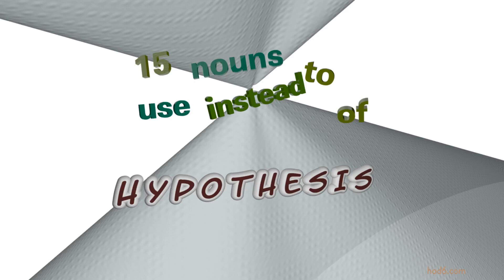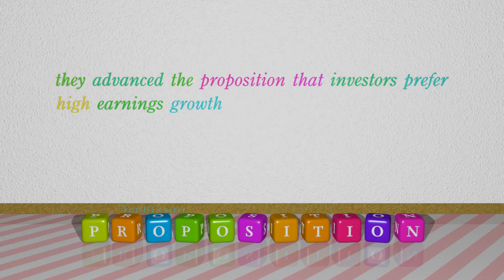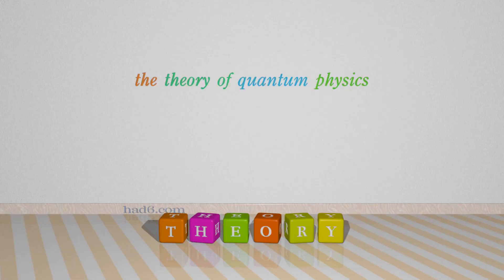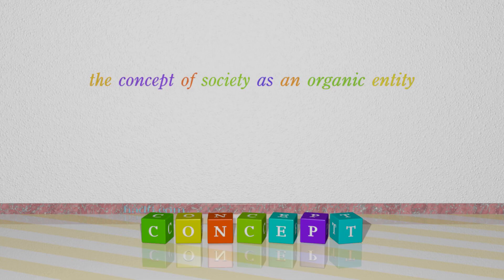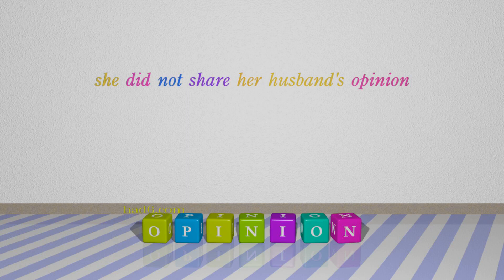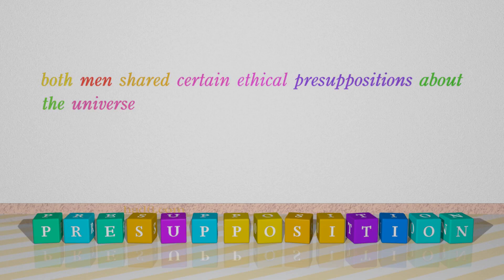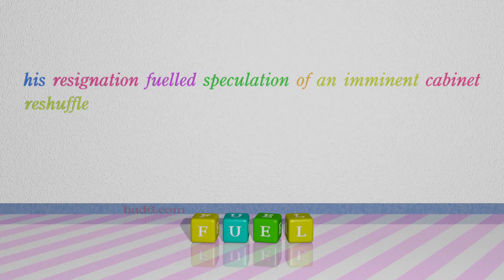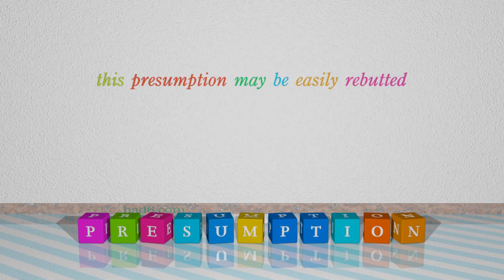hypothesis - 18 nouns with the meaning of hypothesis (sentence examples)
This video examines hypothesis as a noun. Here, 18 nouns, which have meanings similar to that of hypothesis in standard English, are introduced through sentence examples. These synonyms help you to remember the meanings of this group of words for improving your vocabulary.